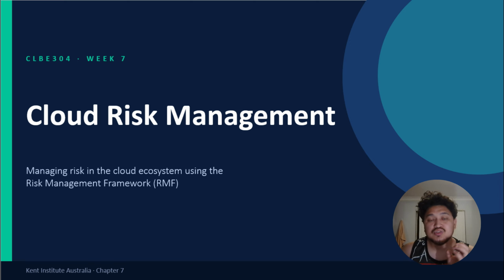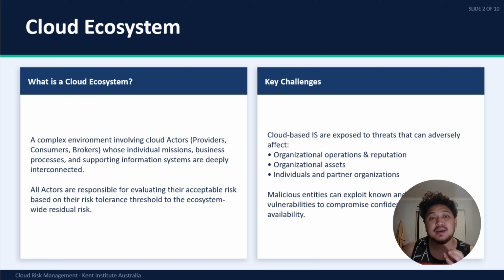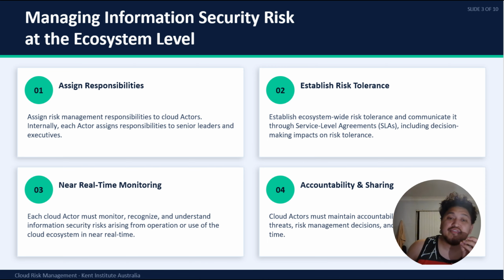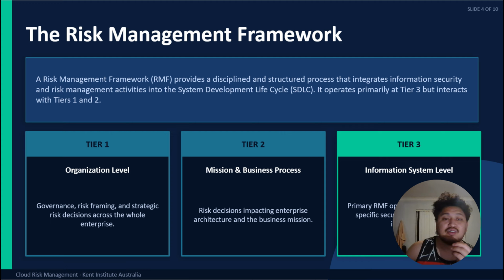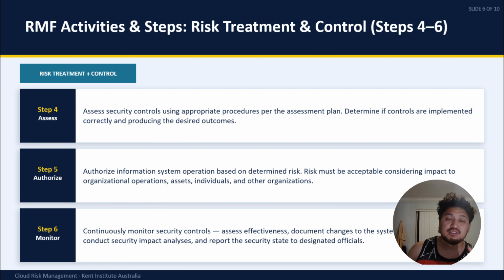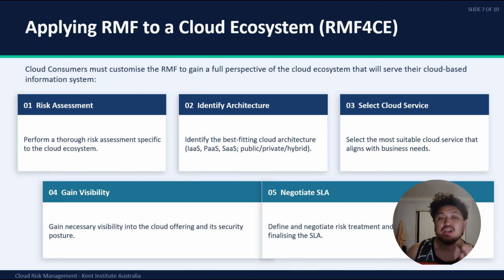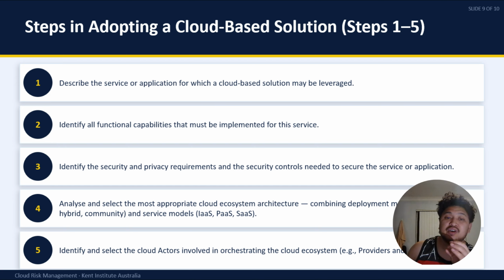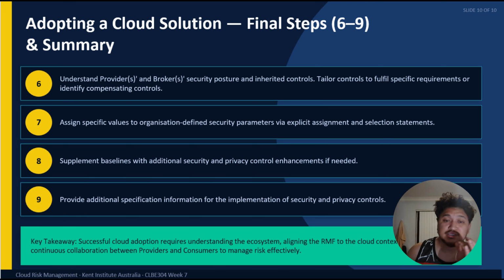Cloud and Beyond - Week 7